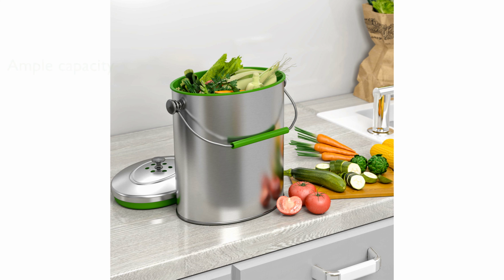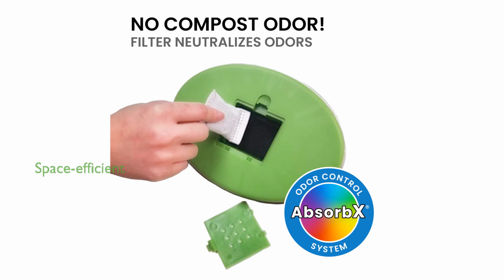REVIEW (2024): iTouchless Compost Bin 1.6 Gallon. ESSENTIAL details.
The iTouchless Compost Bin 1.6 Gallon is constructed from titanium stainless steel, ensuring durability and a sleek, modern appearance.

This compost bin features a built-in AbsorbX Odor Filter system that effectively absorbs unpleasant smells, making it ideal for kitchen use.

With a capacity of one point six gallons, it can hold several days' worth of kitchen scraps, reducing the frequency of emptying.

The tight-seal lid design helps prevent the entry of fruit flies and gnats, keeping your kitchen clean and pest-free.

Its compact, space-efficient oval shape fits neatly on kitchen countertops without occupying too much space.

The fingerprint-proof coating and easy-to-clean plastic liner make maintenance hassle-free, ensuring the bin remains looking new.